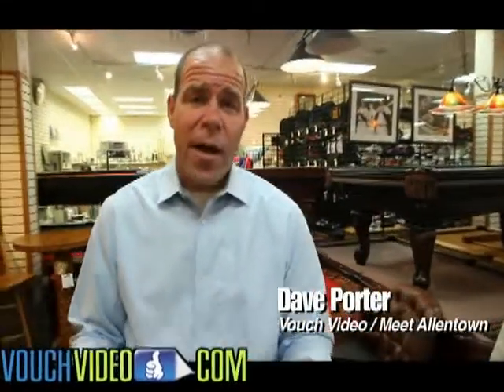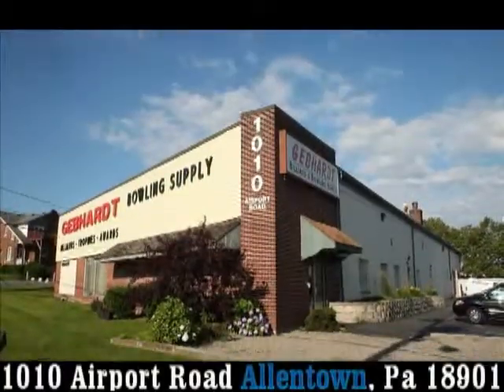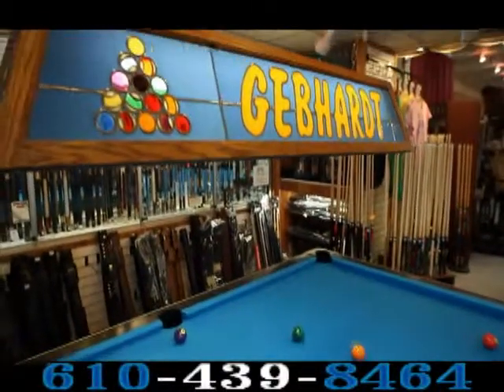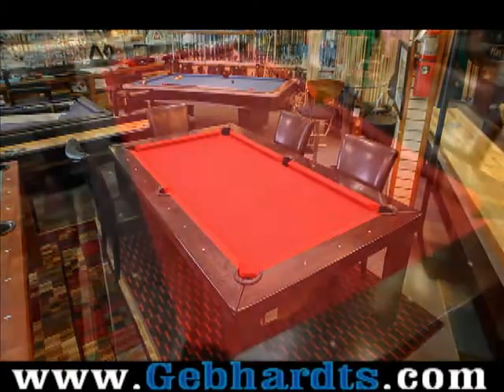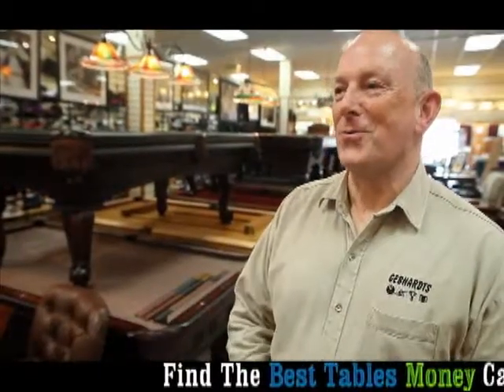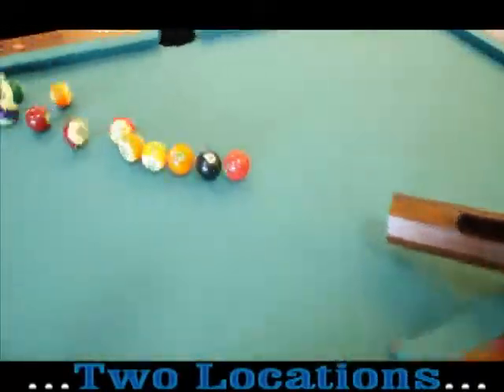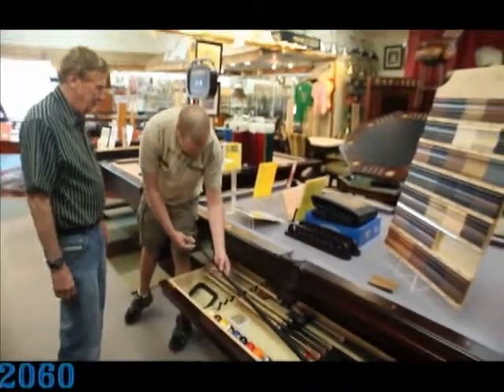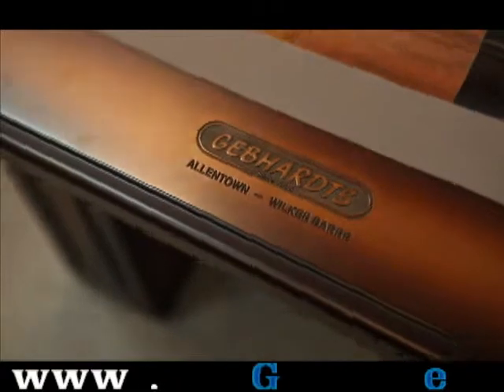Meet Pool Table Bucks County Pa Service Pros Billiards Tables Bucks County Pa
- When it comes to pool table Bucks County Pa options, Gebardts has the experience and pool table show room options. Located just north of Bucks County in Allentown PA, This local pool table show room is a must see if your looking to find a pool table. From Billiards tables to all the decor to setup your billiards game room, Gebhardts is helping Bucks County homeowners make wise decision when it comes to all your billiards table options.